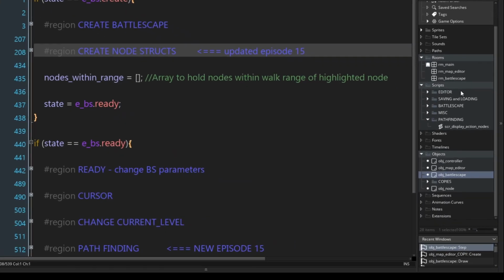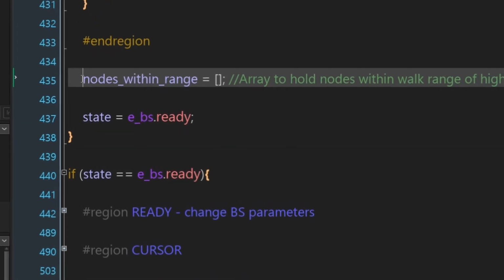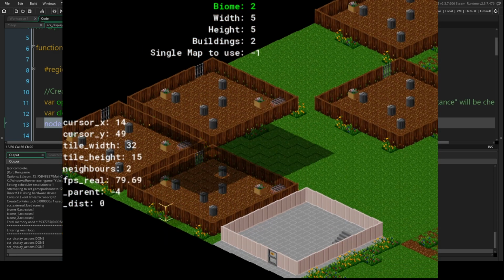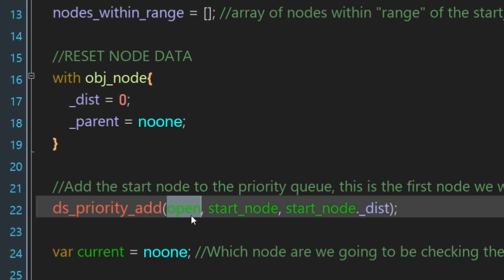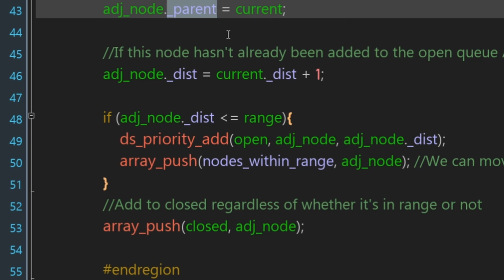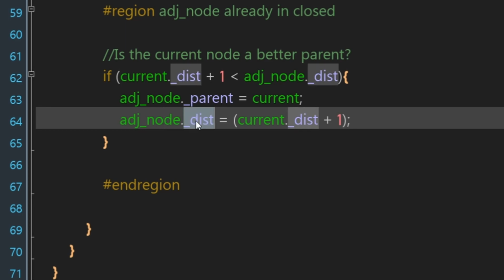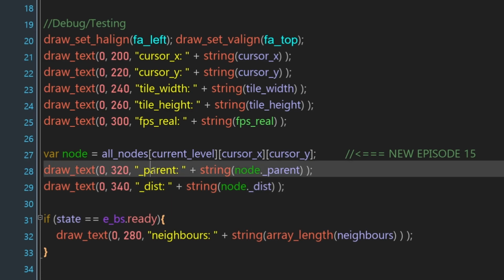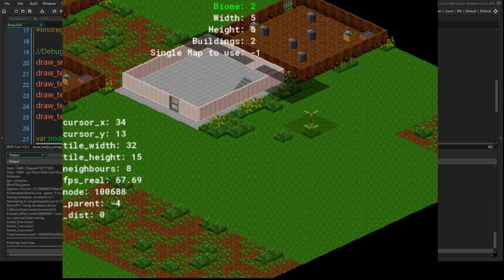[15] GameMaker Studio 2: XCOM 15 Game Tutorial Series - Pathfinding Part 1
In this episode we make use of our node system to start generating a pathfinding system!